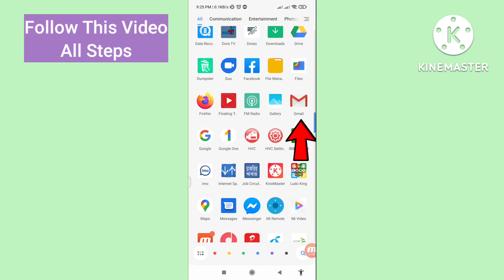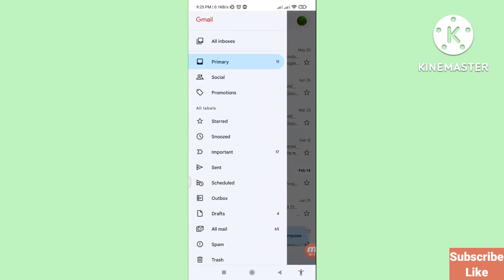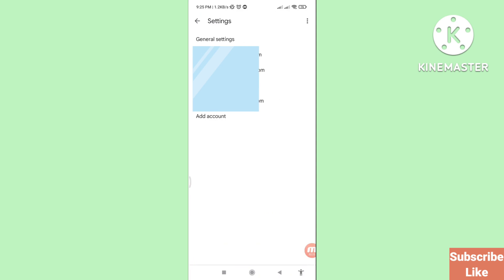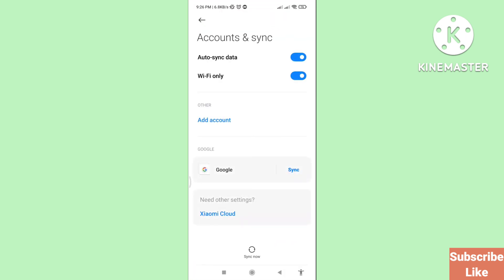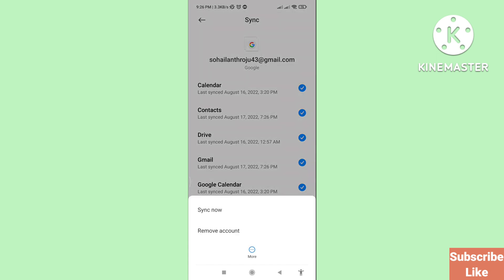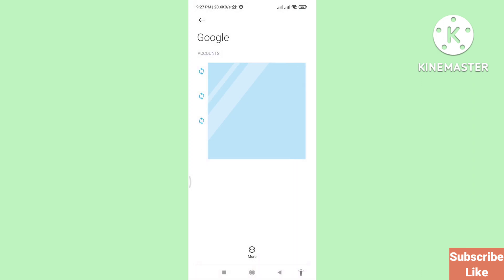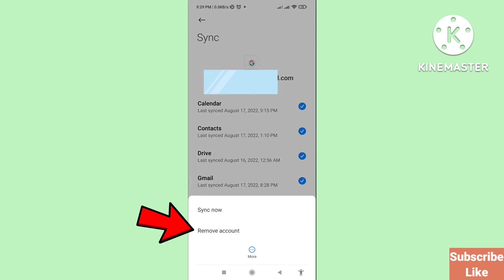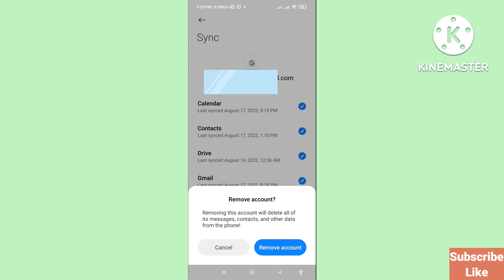How To Sign Out Gmail Account From Android Phone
In This Video I Will Show How To Sign Out Gmail Account From Android Phone.
If You Want Sign out / Log Out Your Gmail Account or Google Account You Can Follow This Video All Steps & Then You Can Easily Sign Out Your Gmail Account On Android Phone.